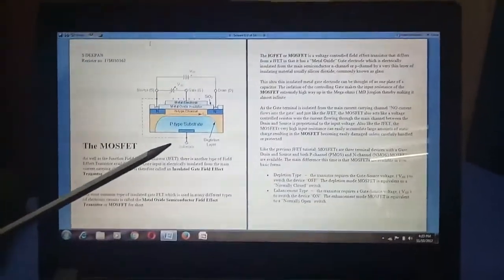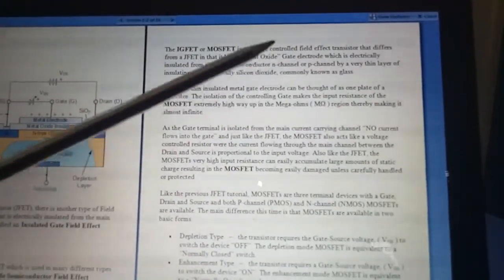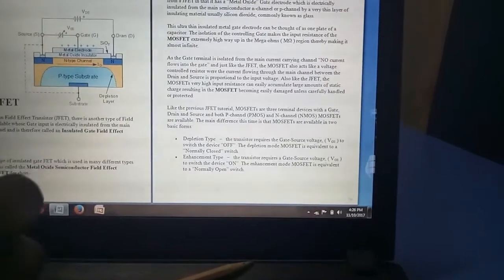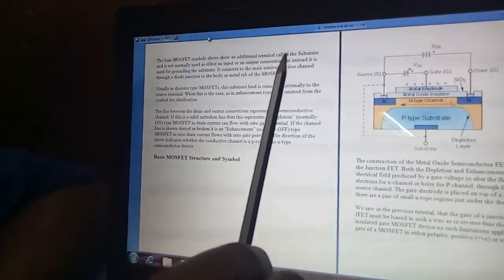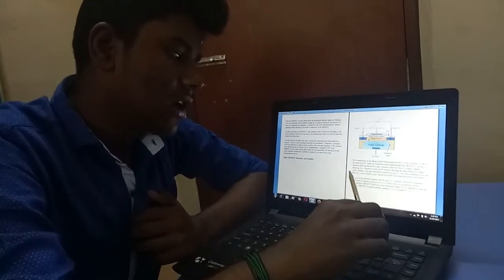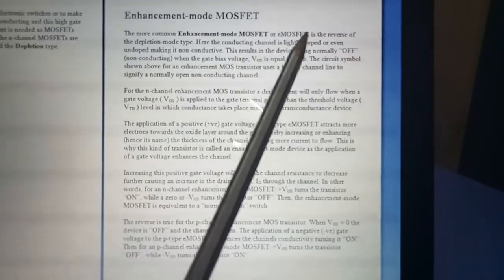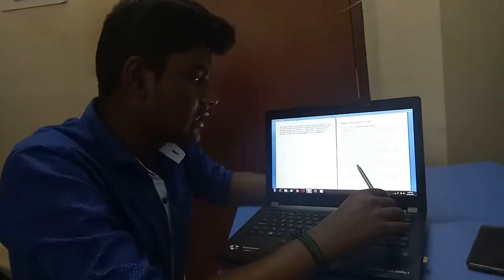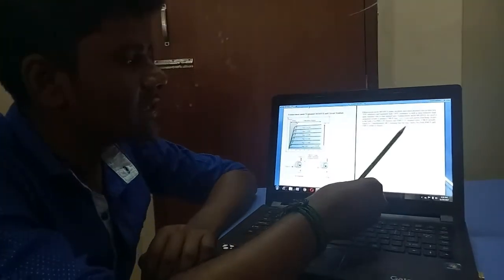Mosfet introduction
Mosfet